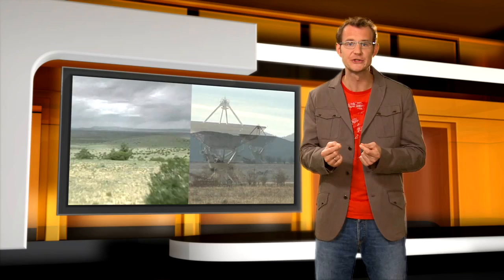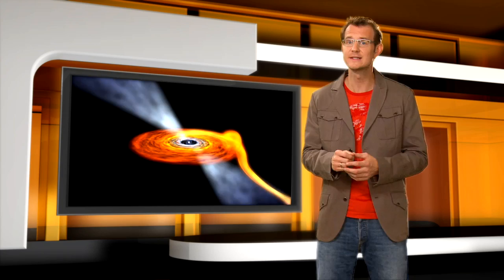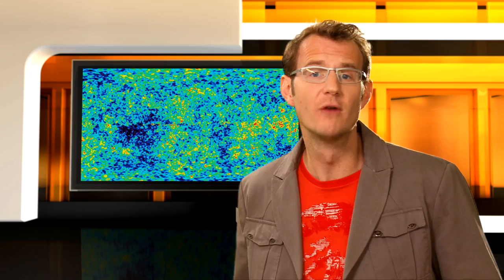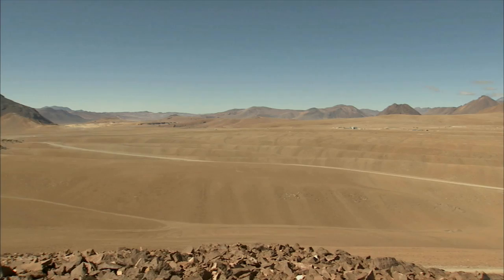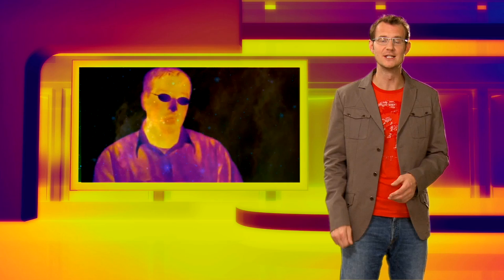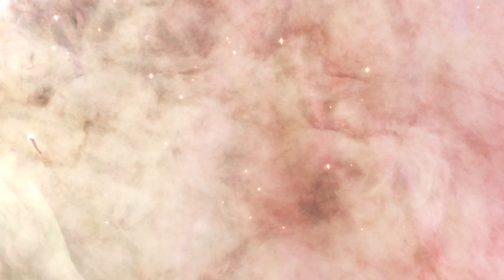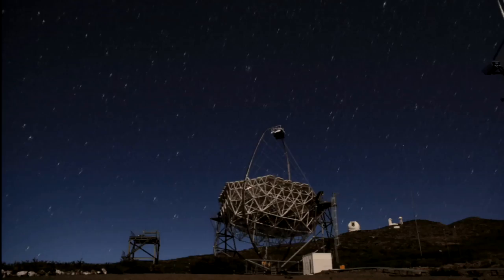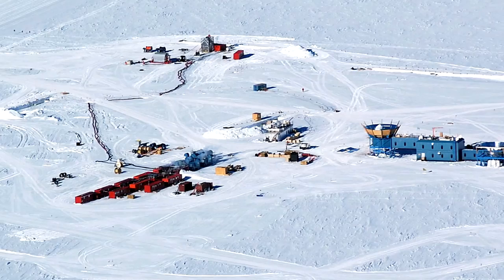Eyes On The Skies (5): Seeing The Invisible (HD Quality)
... "Eyes On The Skies" - The International Astronomical Union's book and movie celebrating the 400th anniversary of the telescope.

"Eyes On The Skies" Movie Chapters:

7. Whats Next?

5. Seeing the Invisible: No longer do telescopes just collect visible light. Scattered around the globe are astronomical facilities that 'see' the Universe at radio, (sub-)millimetre and infrared wavelengths. There are even 'telescopes' to study gamma rays, high-energy particles and gravitational waves, as well as neutrino observatories that need to be buried underground. Without this multispectral approach, the study of the Universe would be severely incomplete.

The "Eyes On The Skies" movie explores the many facets of the telescope - the historical development, the scientific importance, the technological breakthroughs, and also the people behind this ground-breaking invention, their triumphs and failures. It is presented by Dr. J, aka Dr. Joe Liske, a professional astronomer from the European Southern Observatory (ESO) and host of the Hubblecast video podcast.

"Eyes On The Skies" is an official movie for the International Year of Astronomy 2009 and the International Astronomical Union, produced by ESA/Hubble (the same team as behind the widely distributed movie "Hubble - 15 Years of Discovery").

"Eyes On The Skies" movie credits:

• Direction & Executive Producer: Lars Lindberg Christensen (ESA/ESO)
• Art Director/Production Designer: Martin Kornmesser (ESA/ESO)
• Written by Govert Schilling, Lars Lindberg Christensen (ESA/ESO)
• 3D Animations: Martin Kornmesser (ESA/ESO), Luis Calçada (ESO)
• DVD Authoring: Andre Roquette (ESA/ESO), Lee Pullen (ESA/ESO)
• Research: Laura Simurda (ESA/ESO)
• Editing: Martin Kornmesser (ESA/ESO)
• Cinematographer & Narration Mastering: Peter Rixner
• Soundtrack & Sound Effects: movetwo - Axel Kornmesser & Markus Löffler
• Lead Scientist: Dr. J (Dr. Joe Liske, ESO)
• Technical Support: Lars Holm Nielsen (ESA/ESO), Raquel Yumi Shida (IAU/ESA-ESO), Dirk Essl (ESO)
• IYA2009 Coordination: Pedro Russo & Mariana Barrosa (IAU/ESA-ESO)
• Proof reading: Anne Rhodes
• Narration: Howard Cooper

The International Year of Astronomy (IYA) 2009 is a global effort initiated by the International Astronomical Union and UNESCO to help the citizens of the world rediscover their place in the Universe through the day- and night-time sky, and thereby engage a personal sense of wonder and discovery.